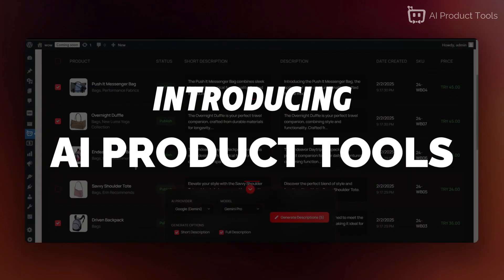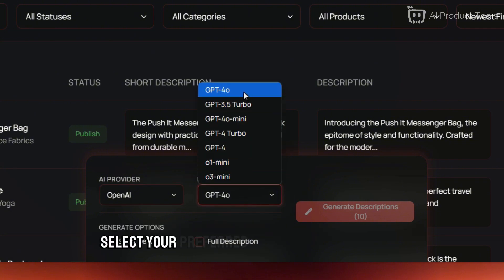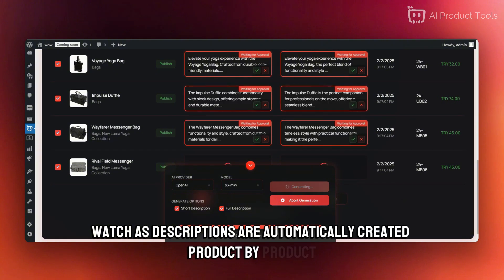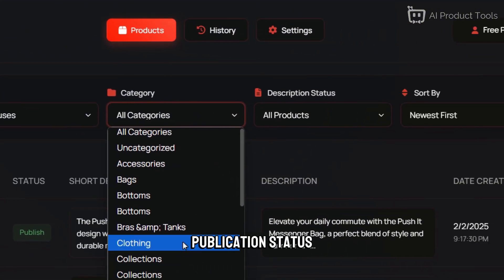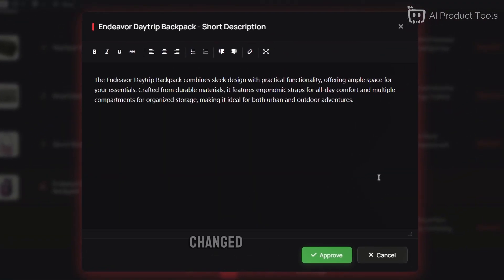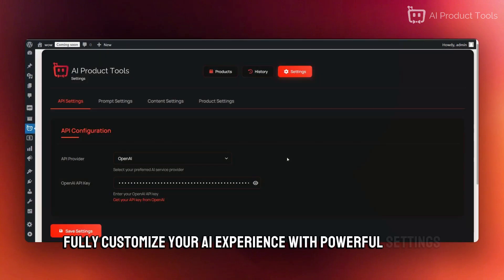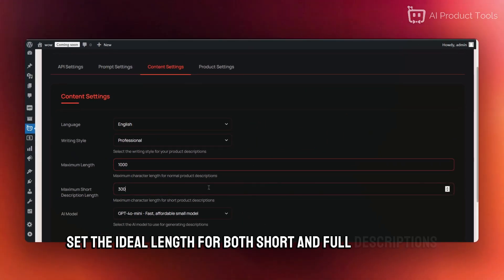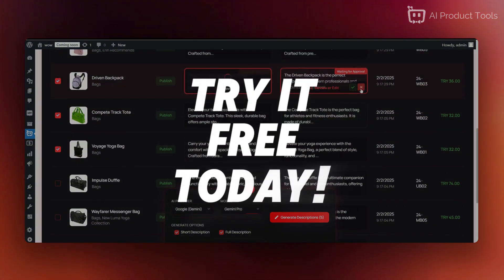AI Product Tools | AI Bulk Product Description Generator for WooCommerce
🚀 Ultimate AI-Powered Bulk Product Description Generator for WooCommerce

AI Product Tools revolutionizes how you create product descriptions in WooCommerce. Powered by industry-leading AI technology from OpenAI (ChatGPT) and Google’s Gemini AI, this plugin helps you generate compelling, SEO-friendly product descriptions in seconds, not hours.

Developer:  Dogu Pekgoz